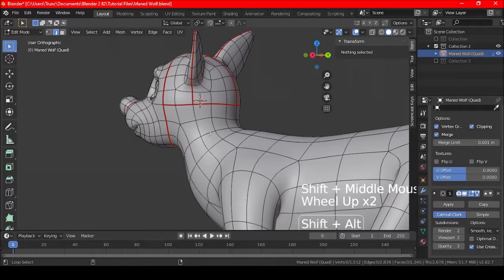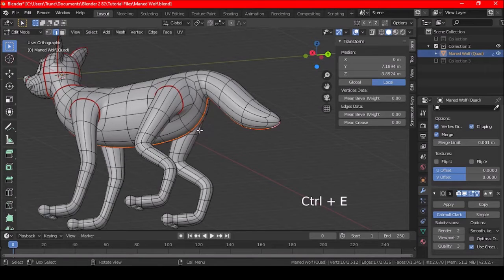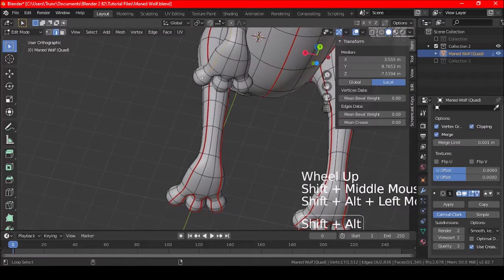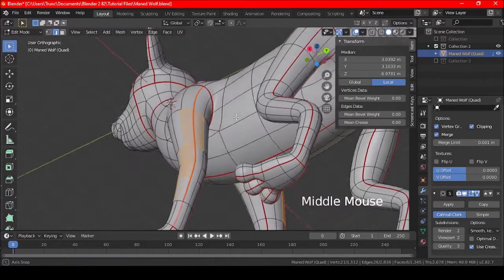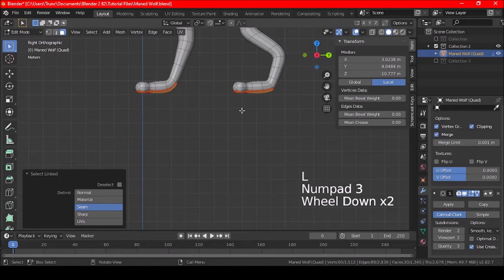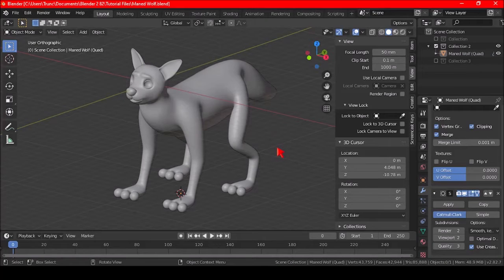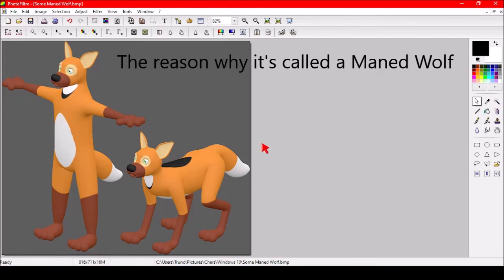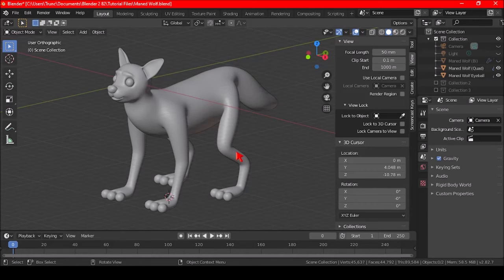Making A Maned Wolf Character With Blender - Part 16 B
Part 16 B: Marking some seams and set the origin point.
0:00 Recap of Part 15
0:10 Marking The Seams
4:11 Setting The Origin Point
5:25 Getting Ready For The Next Step
6:22 How I'll Do The Next Parts